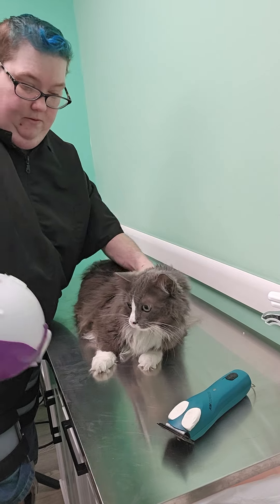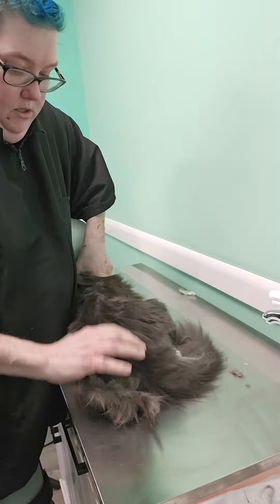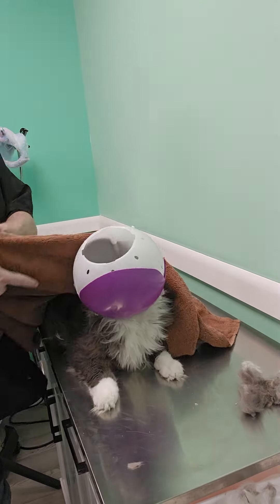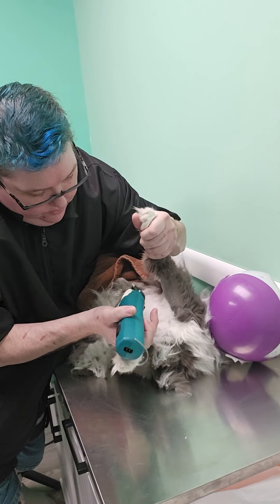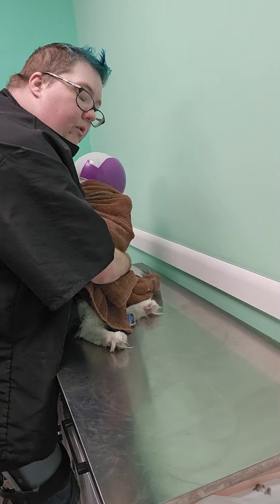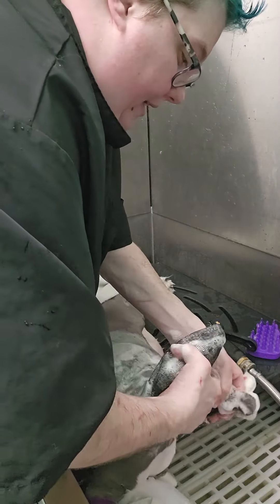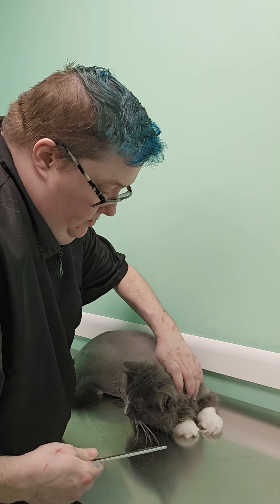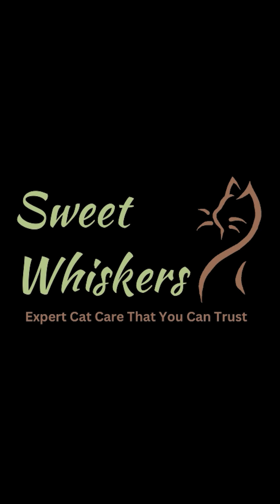Explosive Cat Gets A Lion Cut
Ziggy came in pretty matted and needed a shave down.

Tools used in this video are:
😸Purrcision stress free nail trimmers
😸Natures specialty hypo A shampoo
😸Natures specialty ear cleaner
😸Chris Christensen comb
😸Wahl chromado

Video Editing done by  @PixelPetPros